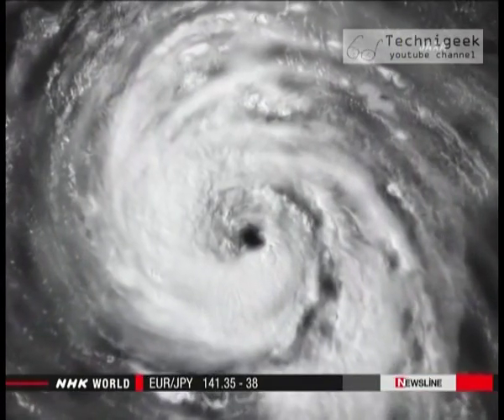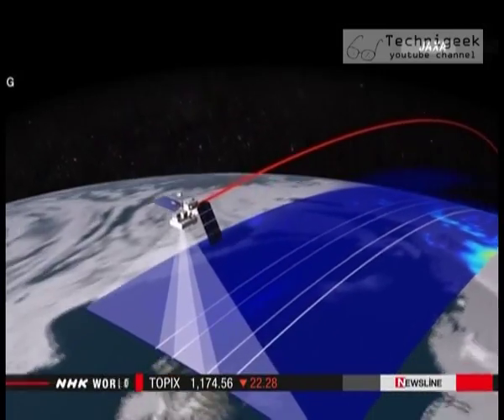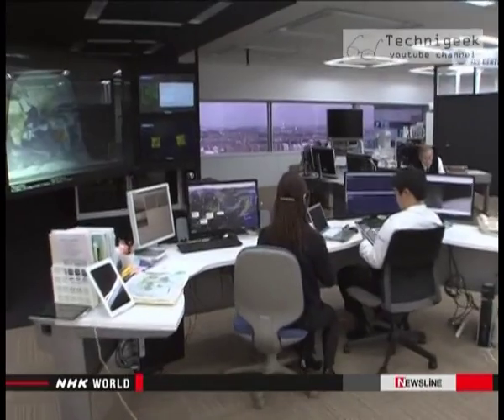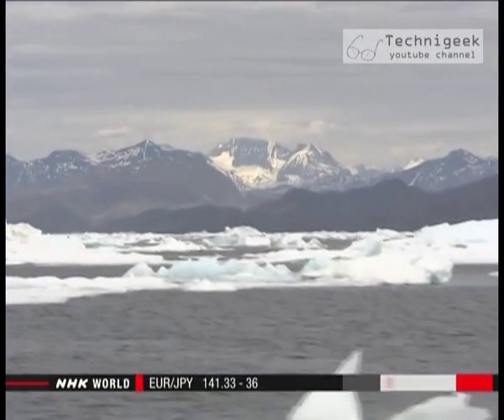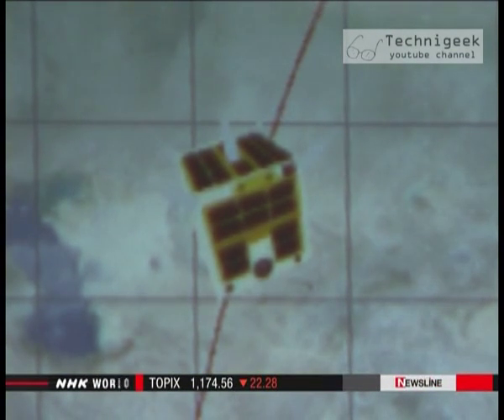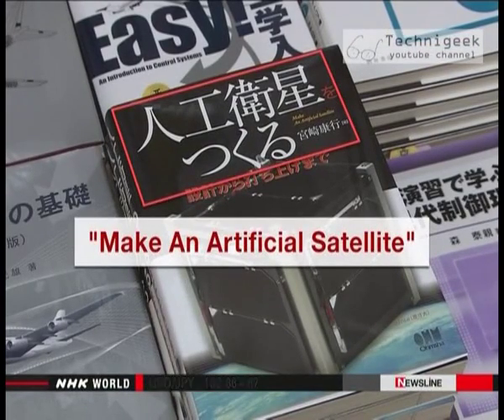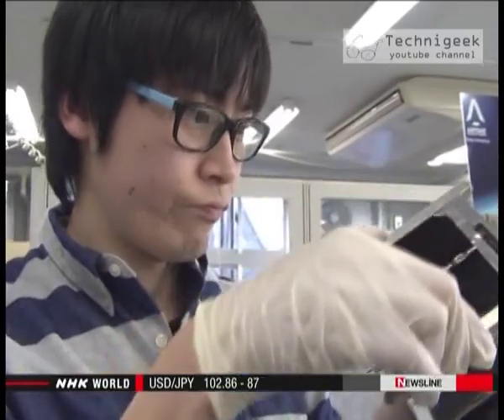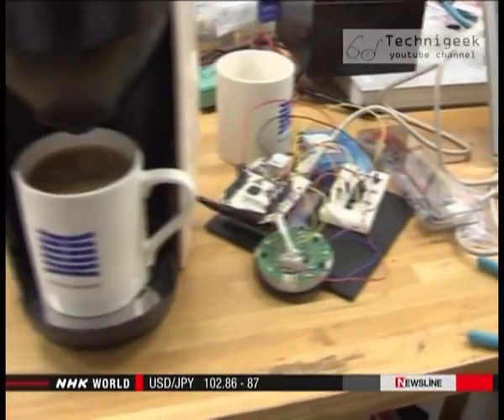smallest satellite ever made اصغر قمر صناعي صنعه الانسان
Japanese made ,smallest satellite ever made ,10cm (3.9inch) cube only,more in the video
اصغر قمر صناعي صنعه الانسان , 10 سنتيمتر مكعب ,قمة التقنية اليابانية
المزيد في الفيديو